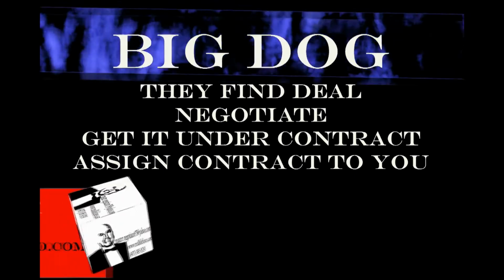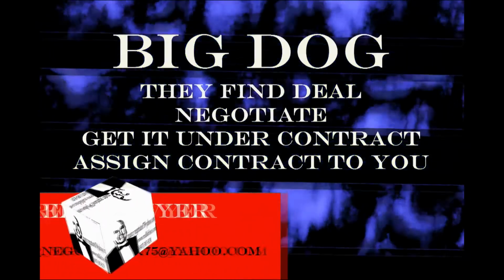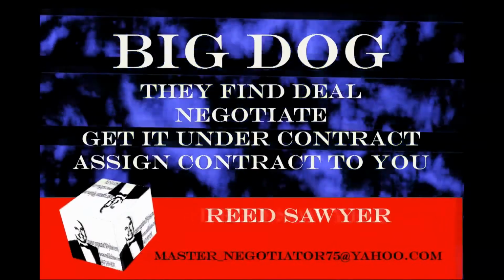how to create a bird dog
How to leverage your Lease Option business into prosperity by using bird dogs.  Here is how to have an unlimited marketing budget, even if you don't have an unlimited supply of money.